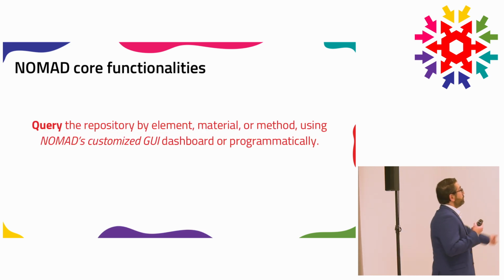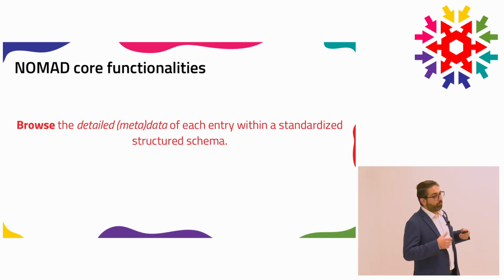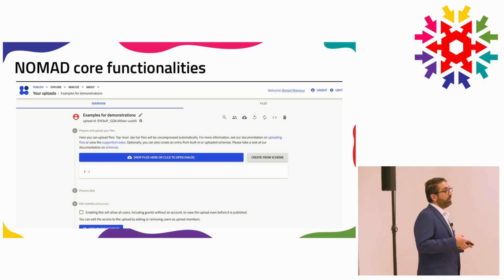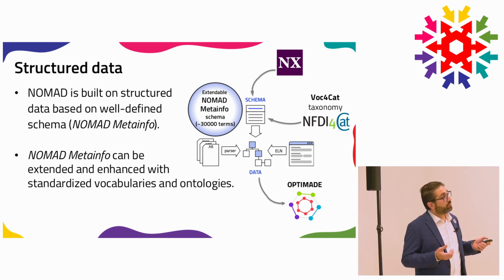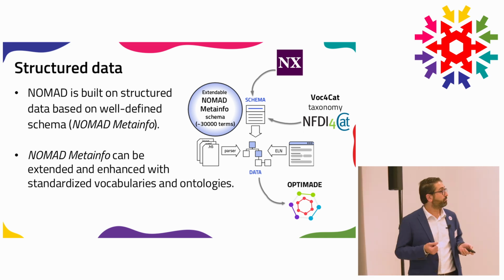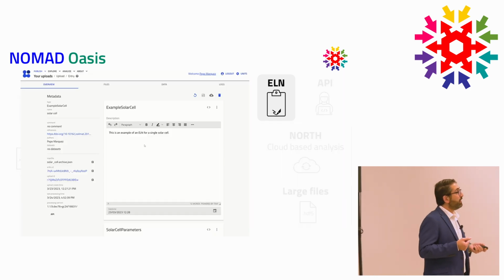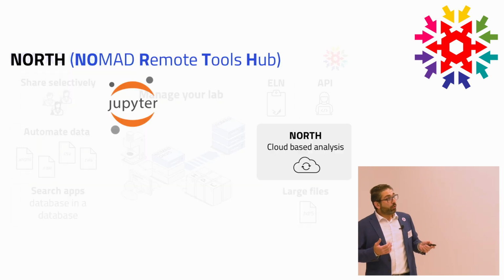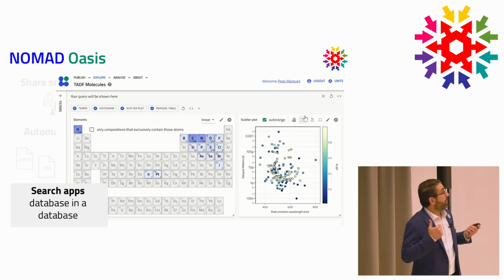FAIRmat users meeting | FAIR Research Data Management with FAIRmat and NOMAD - Ahmed Mansour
In this talk, I will present the latest developments of FAIRmat and the
NOMAD ecosystem, emphasizing the critical aspects of FAIR
research data management (RDM) in condensed-matter physics. The
NOMAD ecosystem, which includes platforms such as NOMAD,
NOMAD Oasis, and NOMAD CAMELS, provides a complete solution for an RDM framework
tailored to the needs of the condensed-matter physics and materials-science
communities. I will demonstrate how these platforms facilitate the systematic acquisition
and management of research data from diverse sources, including materials synthesis,
advanced characterization techniques, and simulations. The presentation will also cover
how NOMAD ensures that research data is not only securely stored, but also remains
accessible and interoperable across different research domains. This in turn supports
collaborative research efforts and accelerates innovation by ensuring that data is AI-ready.

This talk was presented during the fifth FAIRmat users meeting held on November 27, 2024 at the Physics Department and CSMB Adlershof, Humboldt-Universität zu Berlin, Germany.